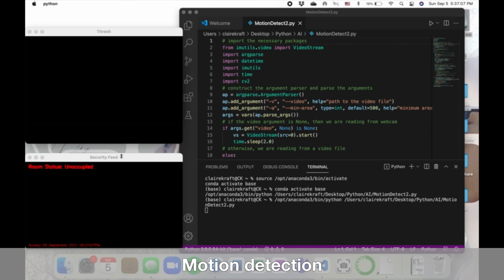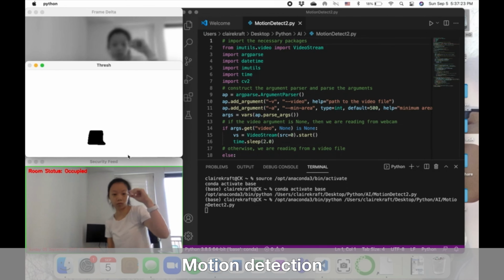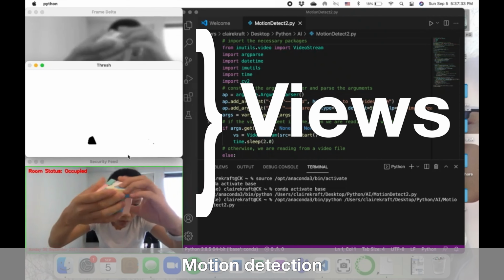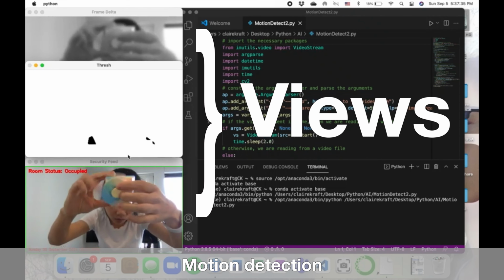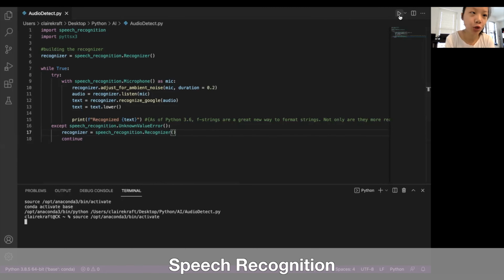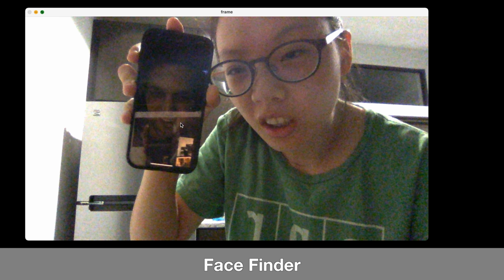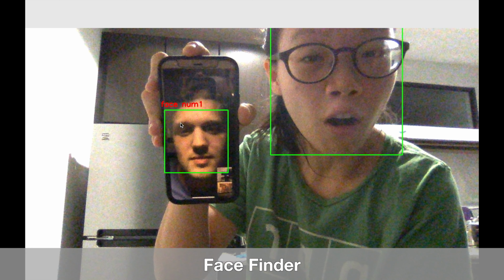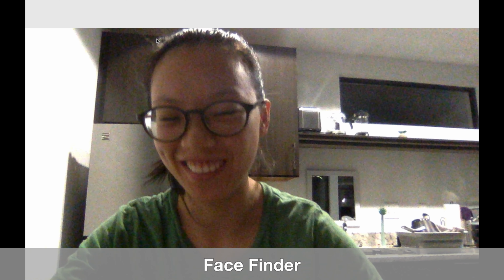DIY Home Security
Why buy Ring when you can make your own?